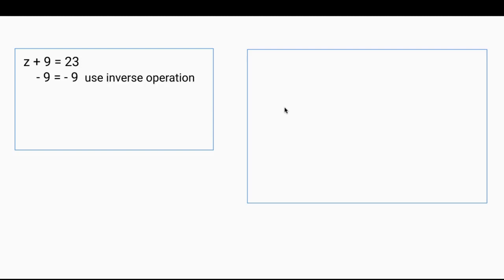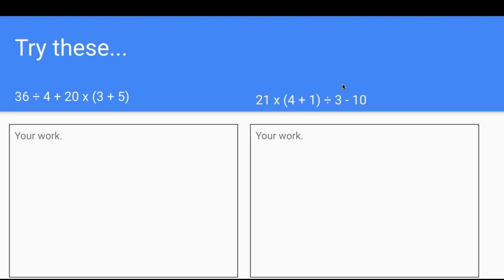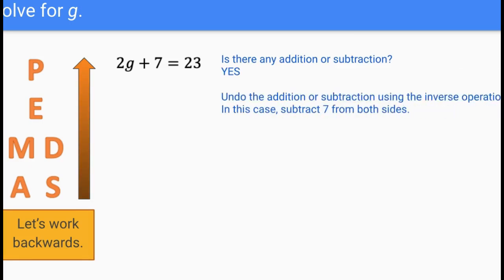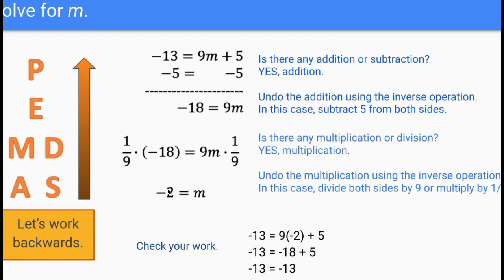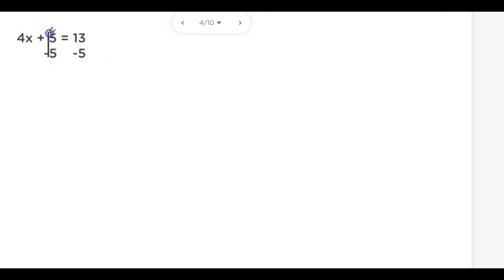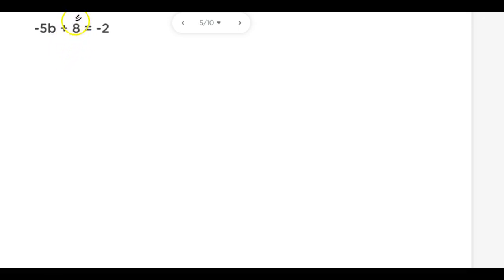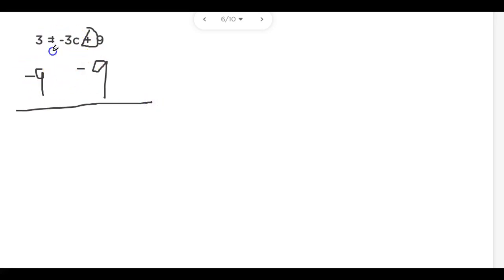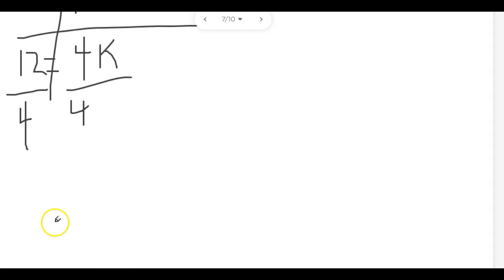Solving two step equations 1